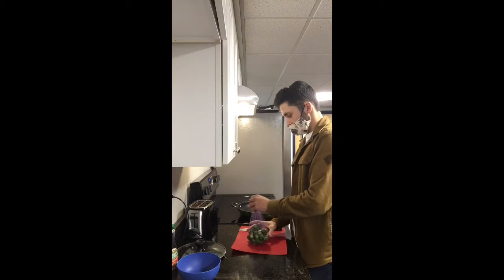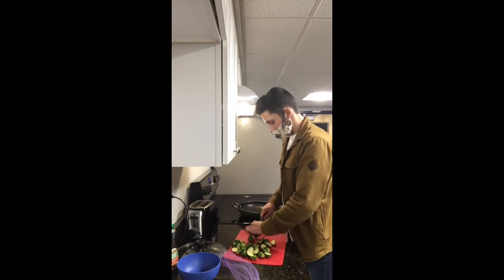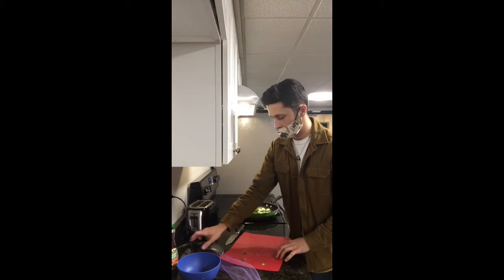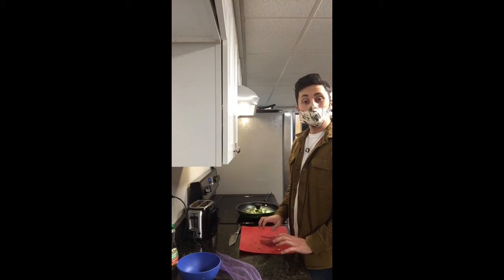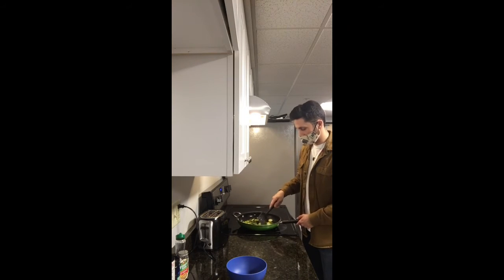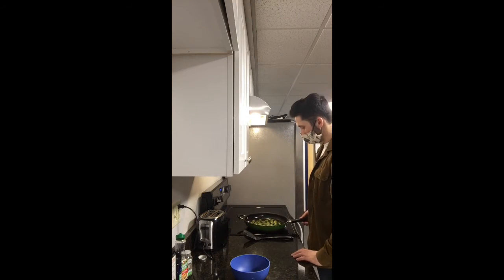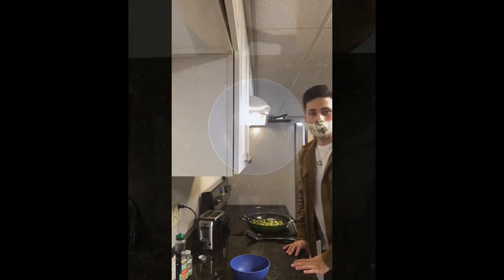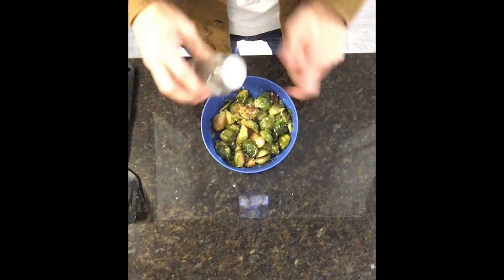Cooking in the Quads Episode 8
Instructions coming soon!